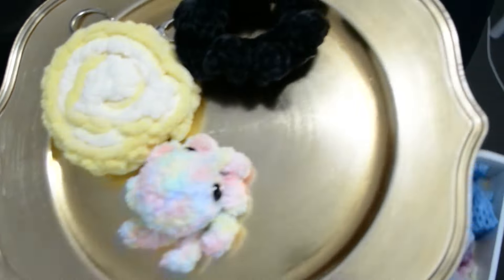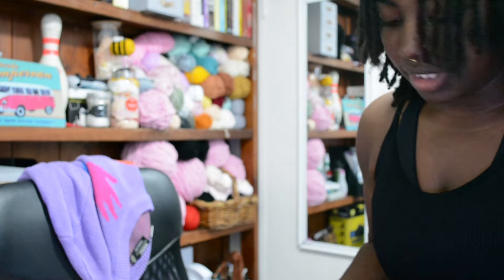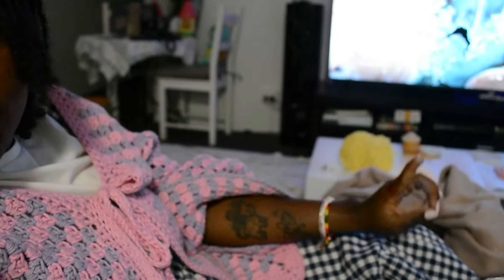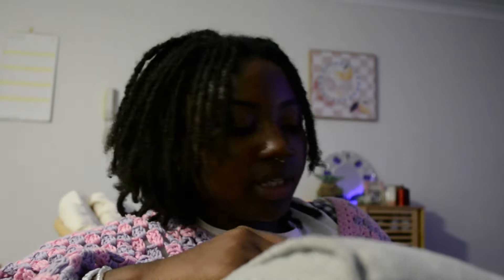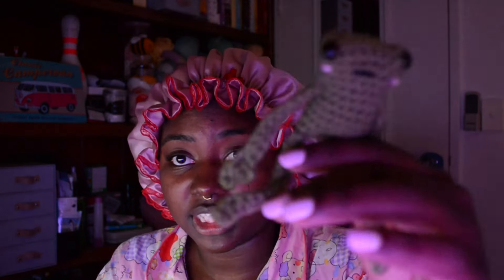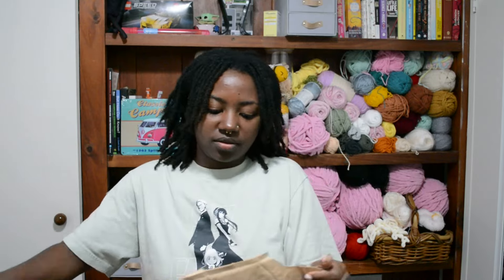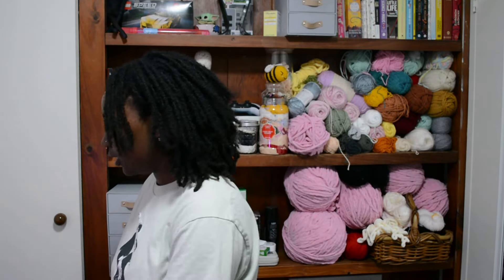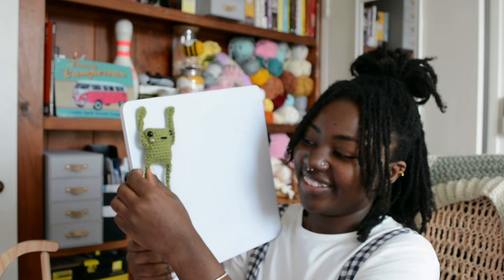trialing new designs | crochet market prep vlog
Hello!

Im getting ready for my next market!

music from Dan and Phil Beats